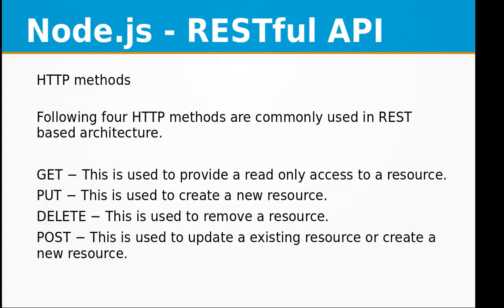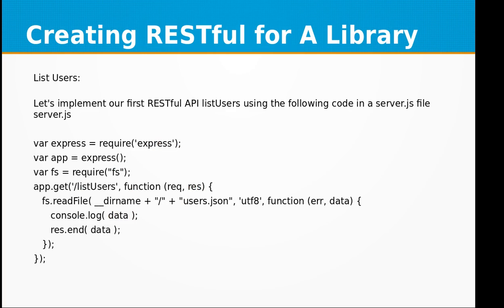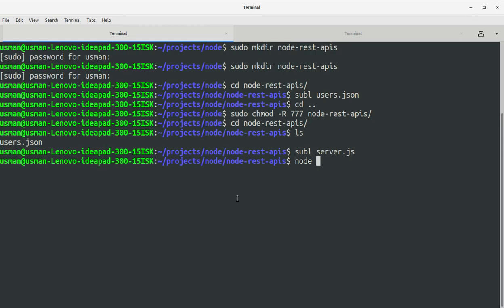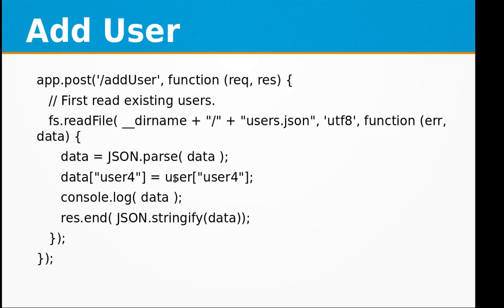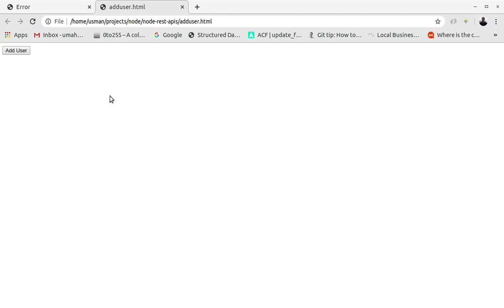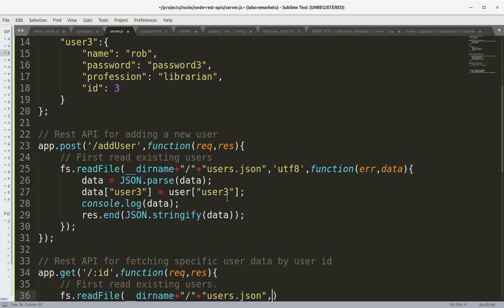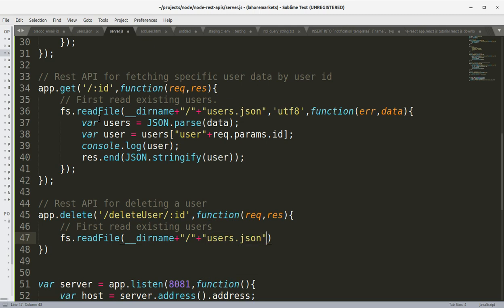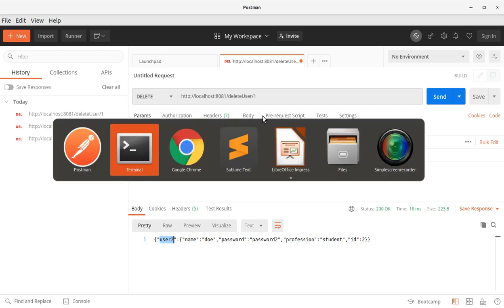How to develop Rest APIs using Node JS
In this video training, you'll learn how to develop Rest APIs using Node JS.
REST stands for REpresentational State Transfer. REST is web standards based architecture and uses HTTP Protocol. It revolves around resource where every component is a resource and a resource is accessed by a common interface using HTTP standard methods. REST was first introduced by Roy Fielding in 2000.
A REST Server simply provides access to resources and REST client accesses and modifies the resources using HTTP protocol. Here each resource is identified by URIs/ global IDs. REST uses various representation to represent a resource like text, JSON, XML but JSON is the most popular one.
HTTP methods

Following four HTTP methods are commonly used in REST based architecture.

GET − This is used to provide a read only access to a resource.
PUT − This is used to create a new resource.
DELETE − This is used to remove a resource.
POST − This is used to update a existing resource or create a new resource.